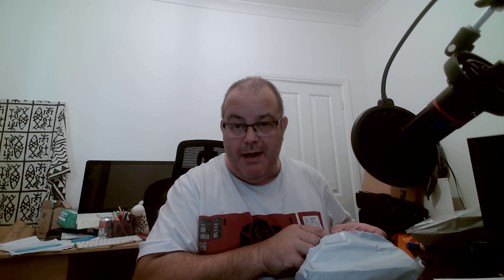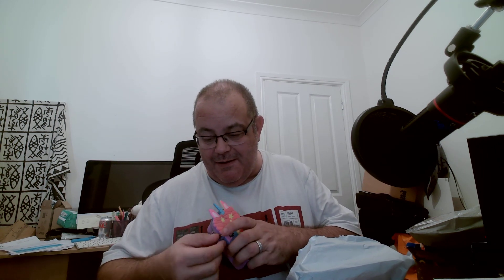TEMU 12 REVEAL PACKAGE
MORE TEMU STUFF

BABY PHONE TOY

OBSERVATION FUNHOUSE MIRROR

SILCONE UNICORN BAG